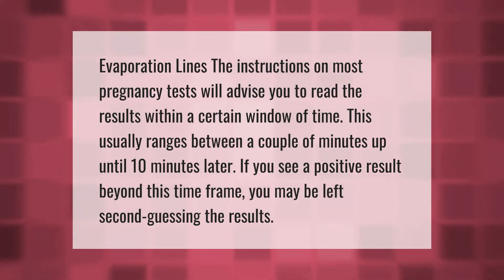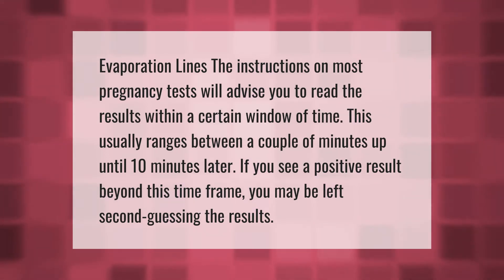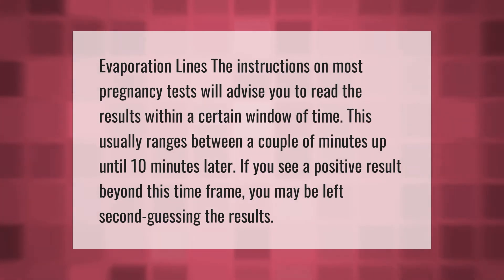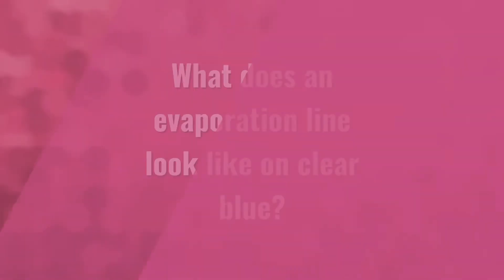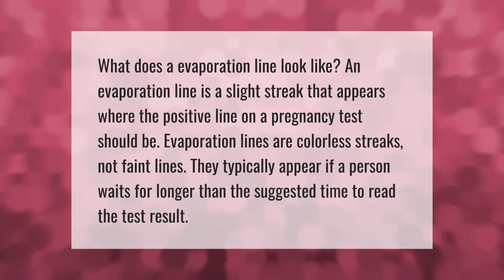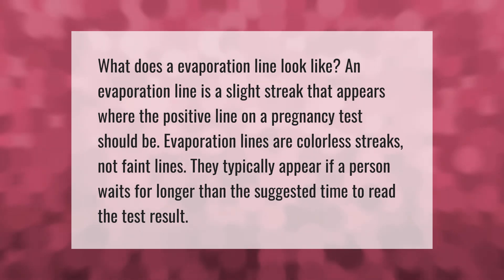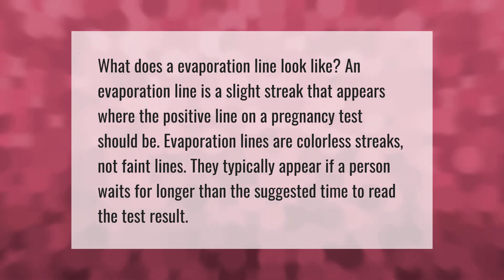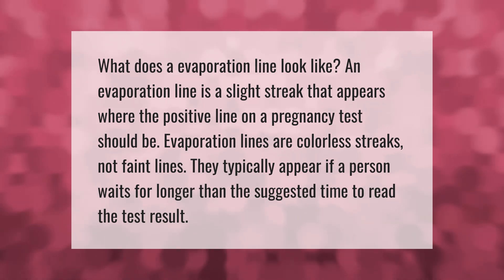How long does an evaporation line last on a pregnancy test?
00:00 - How long does an evaporation line last on a pregnancy test?
00:39 - What does an evaporation line look like on clear blue?

Laura S. Harris (2021, March 30.) How long does an evaporation line last on a pregnancy test?
    AskAbout.video/articles/How-long-does-an-evaporation-line-last-on-a-pregnancy-test-203419